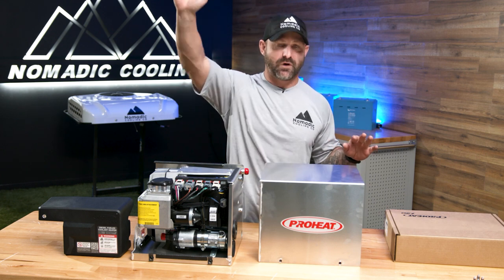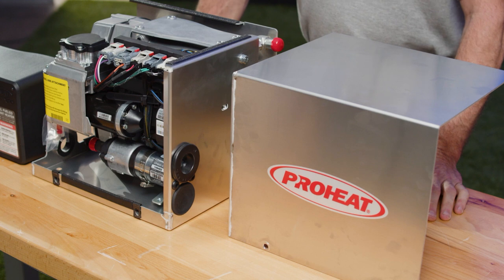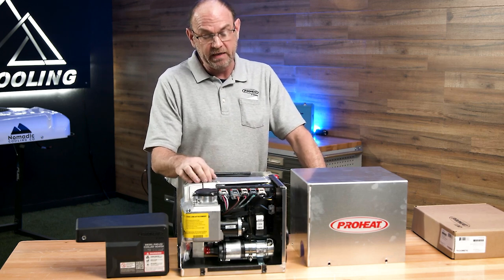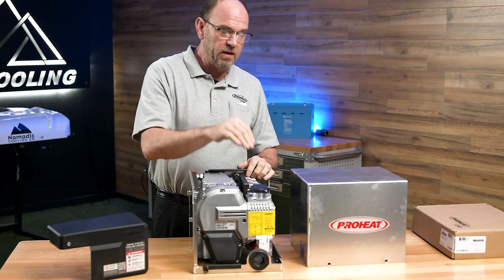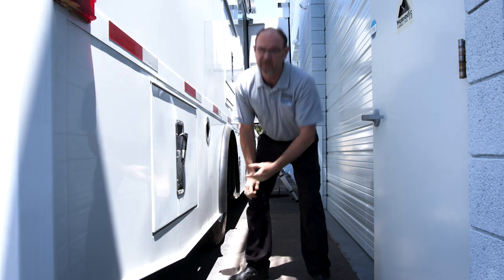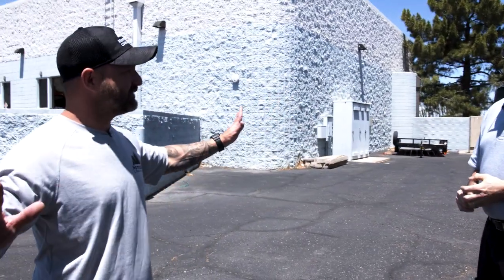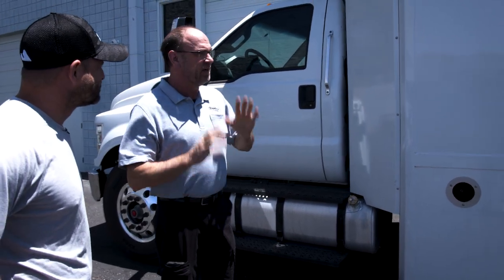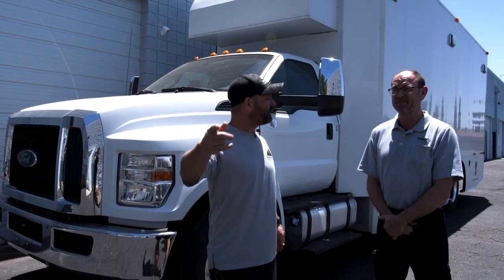The ProHeat X30 I BEST HEATER ON THE MARKET I Nomadic Cooling I Off Grid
The self proclaimed Van Genius has a guest that will solve all your off grid heating needs. The PROHEAT X30 is hands down the best heater on the market. More questions? Contact Nomadic Cooling today, Go Further!

*ProHeat Modulating Heat Output to suit changing heating system parameters and load: 15 to 31 kBTU/hr

*Closed Loop Combustion Control using integrated O2 Sensor for dependable performance

*Adaptive Smart Controls for optimum system temperature and heater longevity10 to 30 VDC Input Voltage: Self-selects to match application

*Low Pressure Fuel Nozzle for safe and reliable cold start ability

*Flexible installation and control options to fit many different applications

*Single unit capable of heating both equipment & passenger compartment

Not sure which battery powered AC is right for you?

The Nomadic 2000  battery powered air-conditioner is specifically designed for individuals who travel off the grid.

PACKAGE INCLUDES
1 : 12V Air Conditioning  Unit
1  : Interior  Control  Panel  -  Thermostat Included
1  : Remote
4 : Metal Washers Large
4 : Metal Lock Washers
4 : Mounting Bolts Large
4 : Mounting Nuts
600g R134A Refrigerant (pre filled)
1 : 14x 14 Waterproof Gasket
1 : Interior mounting brace 14x14 (Metal Powder coat)
1: Flush mount interior vent aluminum (aluminum or powder coated)
8 : Small black finish screws for interior vent placement
NOT INCLUDED